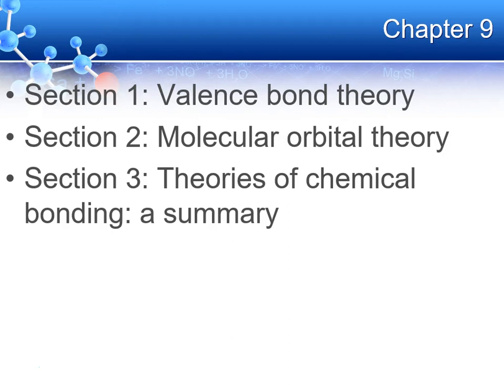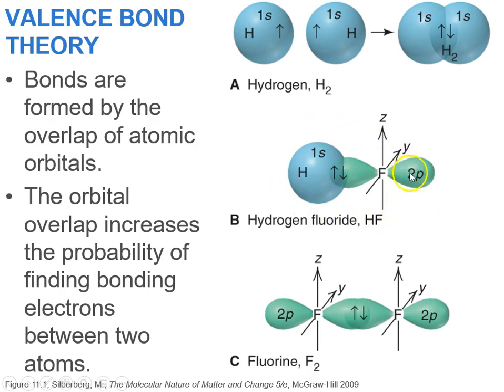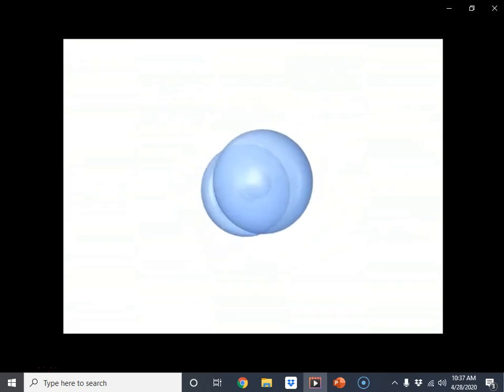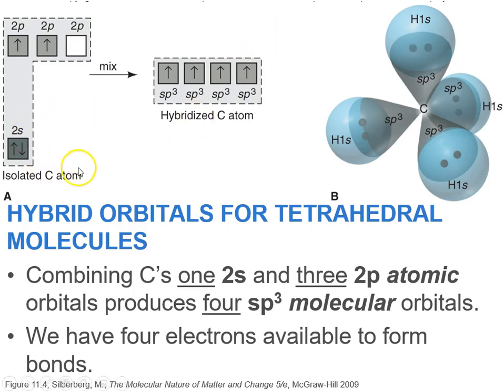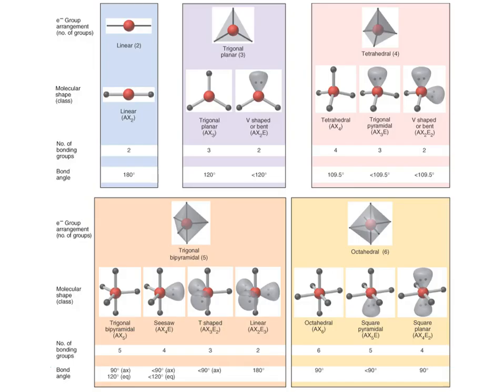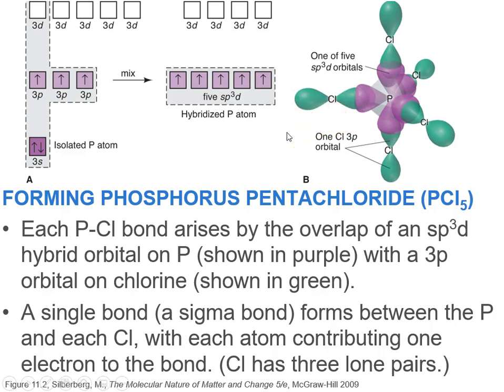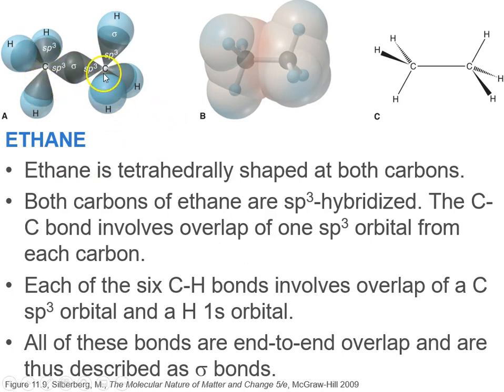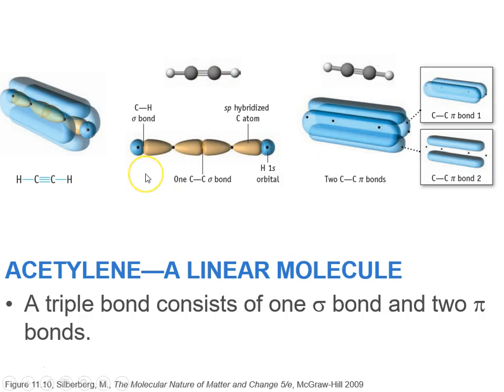Valence bond theory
Valence bond theory, explained!